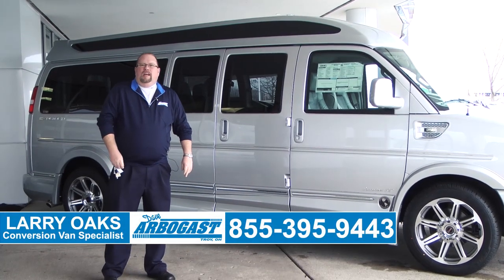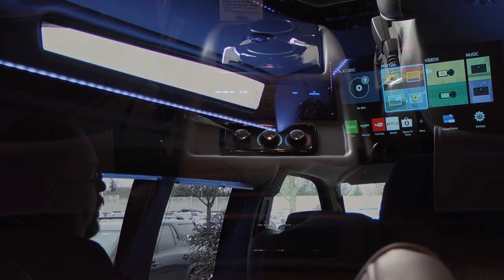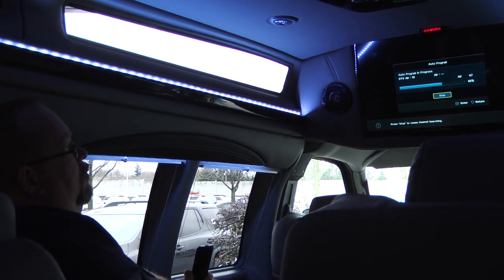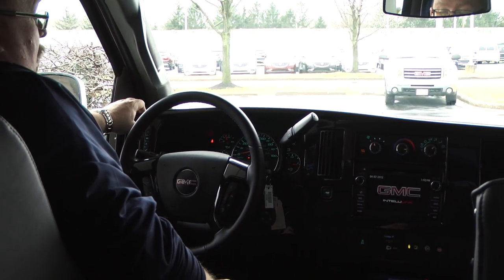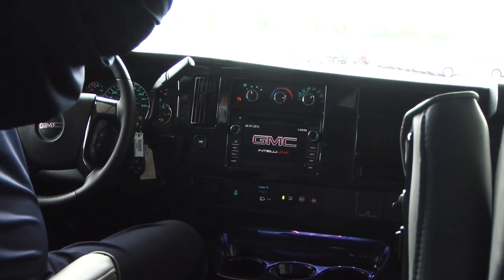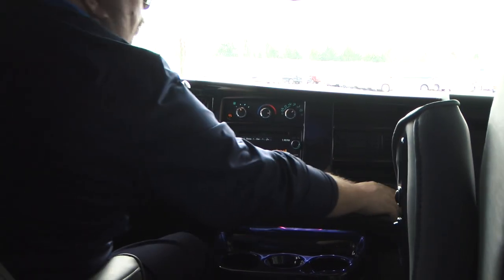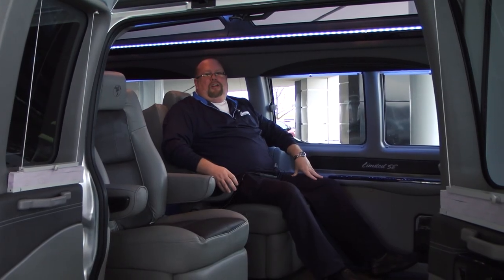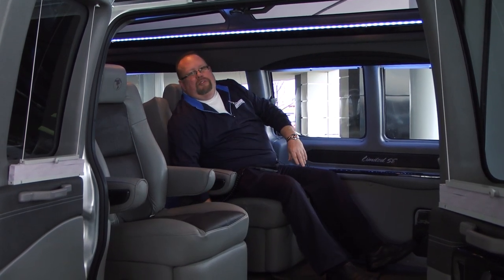New 2017 Explorer GMC Conversion Van Extended W/ Power Reclining Seats | Dave Arbogast